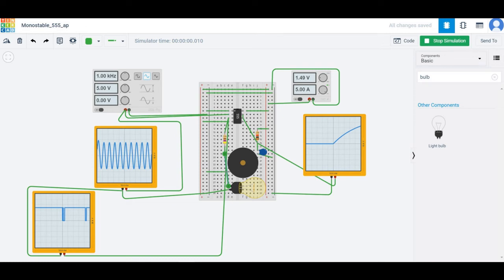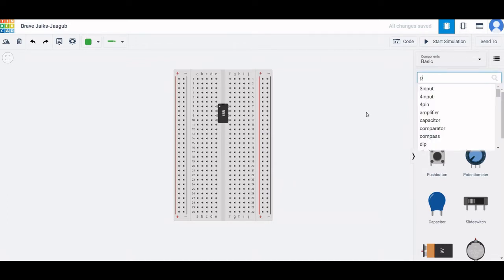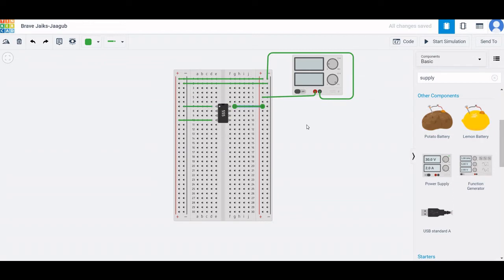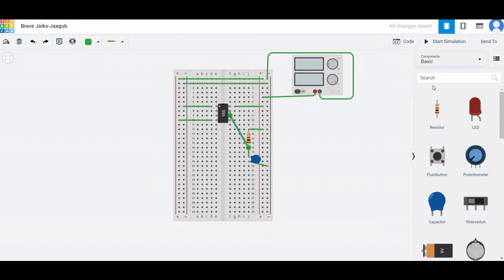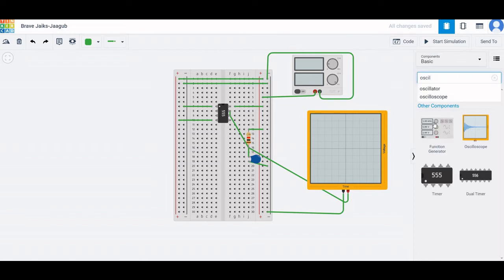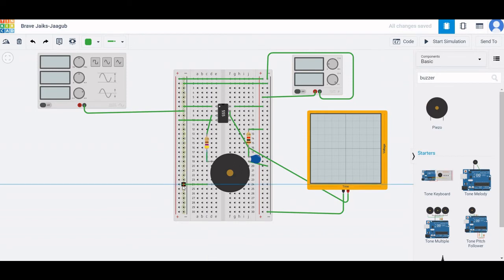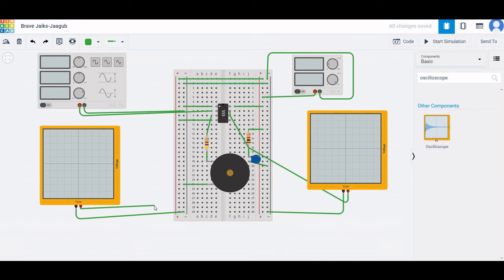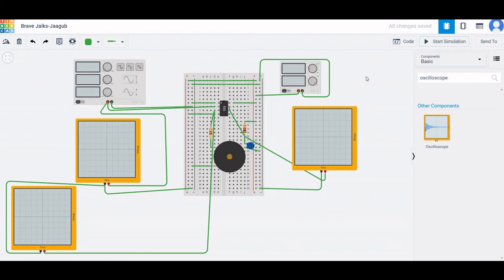Tinkercad Tutorial 3: Monostable Multivibrator circuit application using 555 timer tinkercad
Monostable Multivibrator circuit application.
Negative trigger pulse at pin2 turns off a transistor that otherwise shorts Capacitor C1 to ground. The output then goes high as Capacitor C1 charges through Resistor R1. When the charge on C1 is 2/3 Vcc the 555 discharges C1 to ground and output goes low.

t is independent of Vcc
t=R1XC1